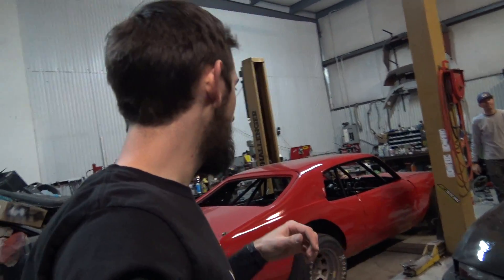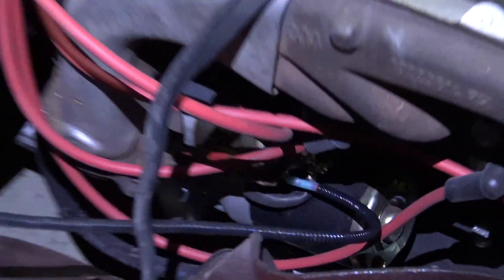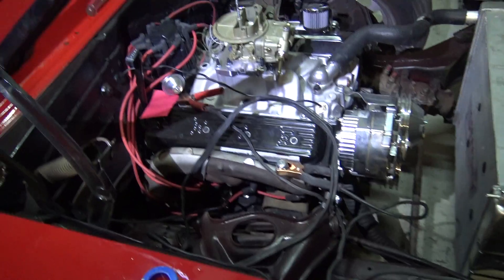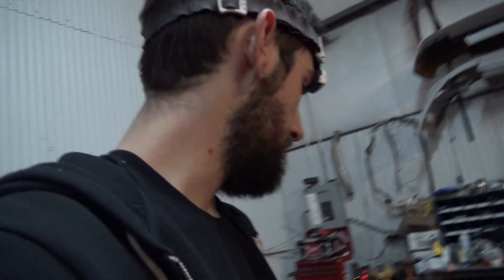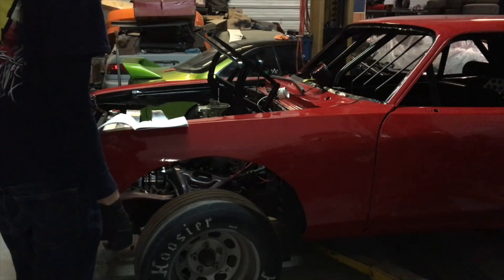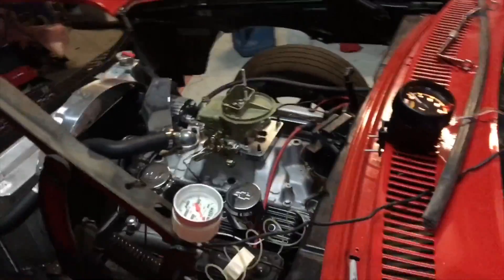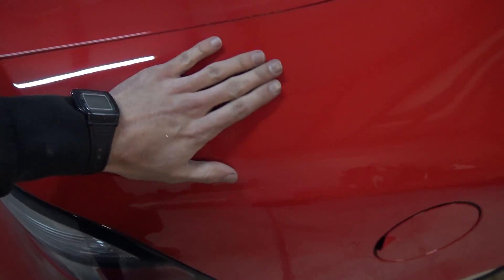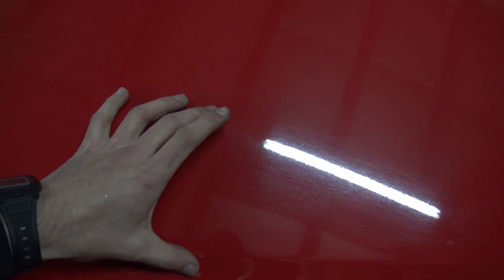Pt.2| Aarons Street stock build | First start - Break in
In this little Thursday update on the Street Stock, I leave town for most of the weekend to Florida and Aaron stayed back at the shop and got has car running!

Be sure to check him out on instagram, and shortly he will be making a youtube channel as well! insta name @supernova_24

Music!